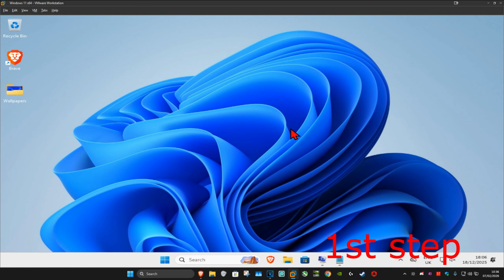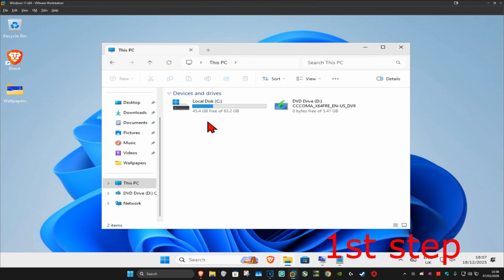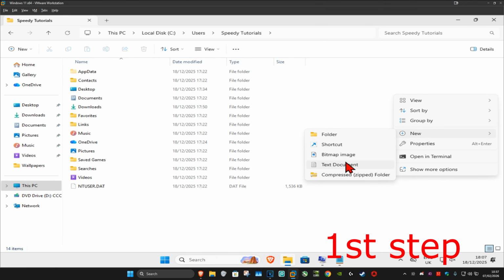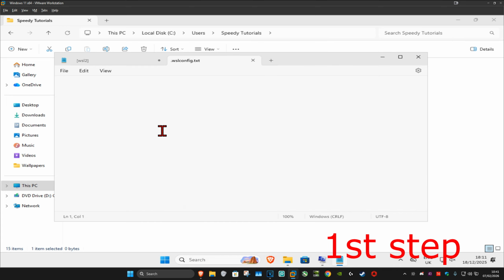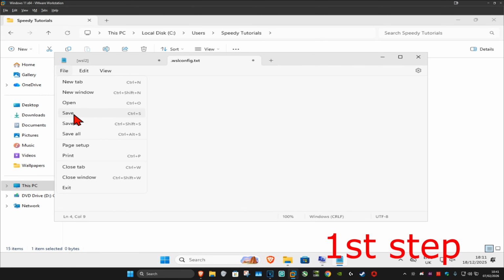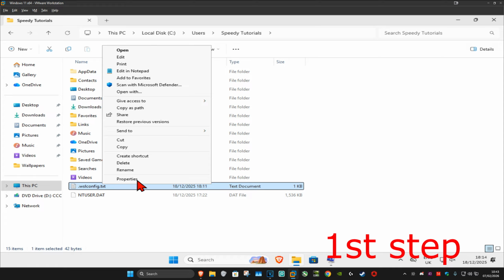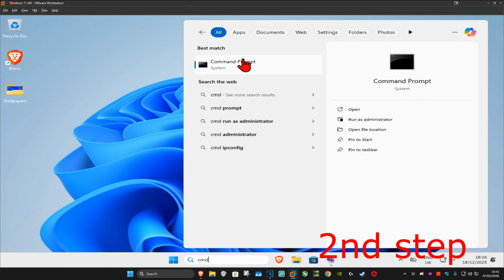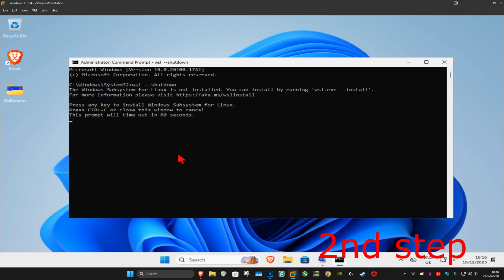How To Fix Vmmem High Memory Usage in Windows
In this tutorial, I’ll show you how to fix the Vmmem process causing high memory usage in Windows. This issue usually occurs when running virtual machines, WSL (Windows Subsystem for Linux), or Docker containers, leading to slow system performance. Learn how to fix Vmmem high memory usage caused by WSL2 or Docker on Windows 11, 10. Limit memory, stop spikes, and optimize performance.

[wsl2]
memory=4GB
processors=2
swap=2GB

Issues addressed in this tutorial:
vmmem high memory usage fix windows
windows 11 vmmem consuming too much ram
how to reduce vmmem memory usage
vmmem process slowing pc windows 10
fix vmmem high cpu and memory usage